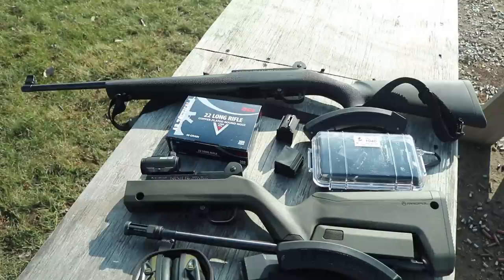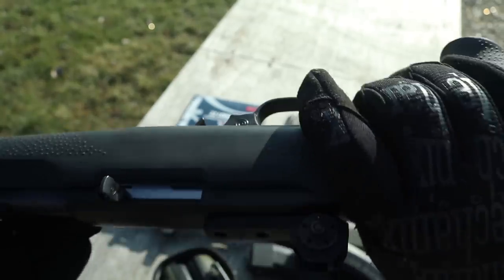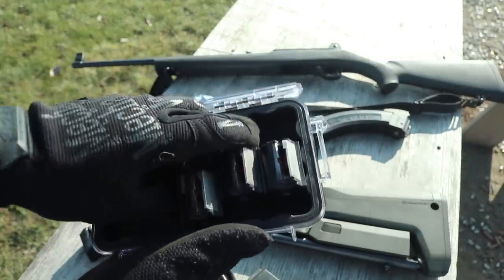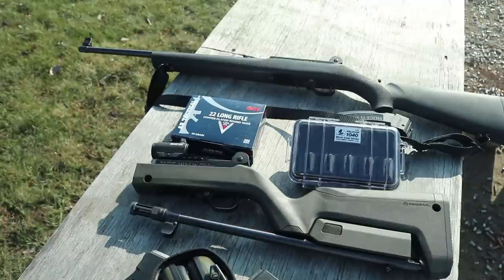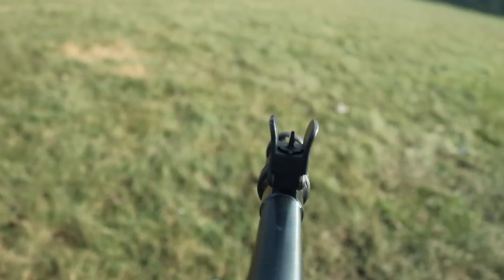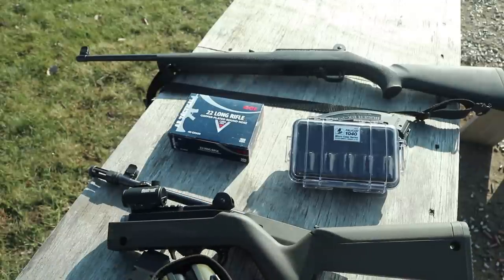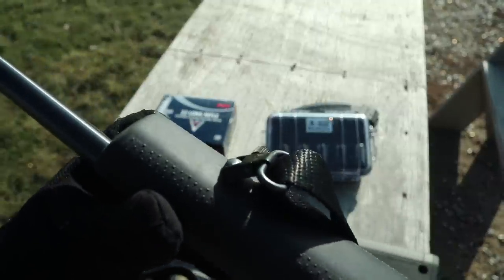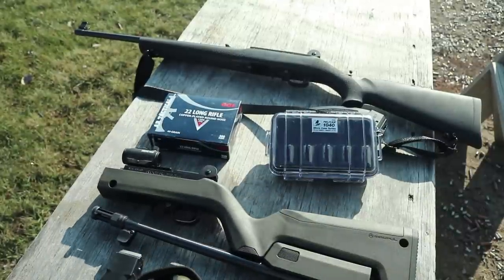5 Great Ruger 10/22 Mods Under $100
Pelican 1040
Bushnell TRS-25